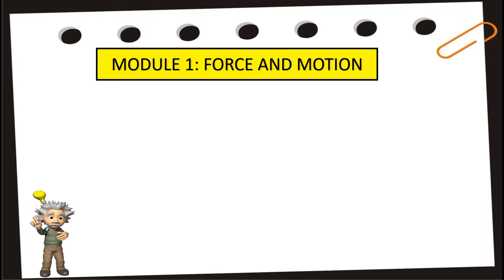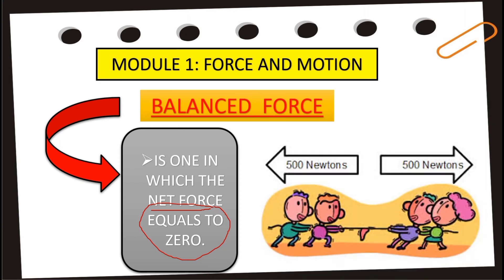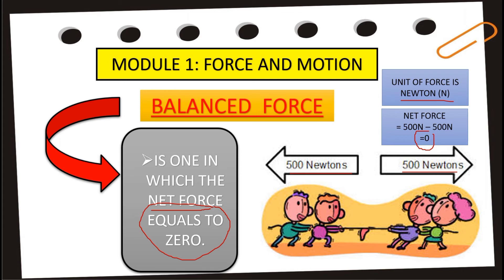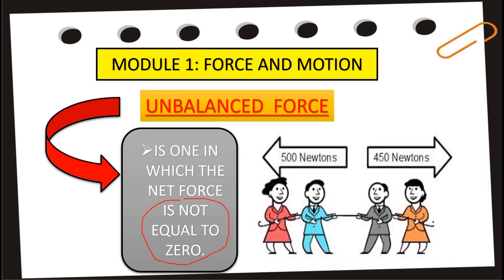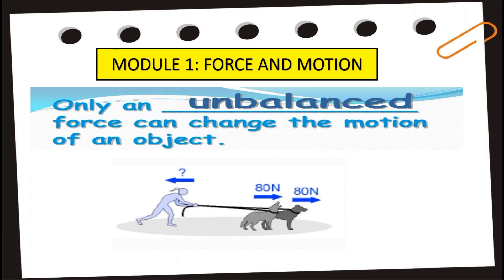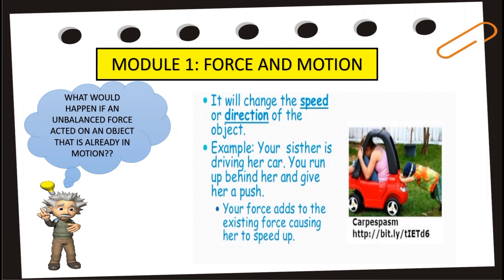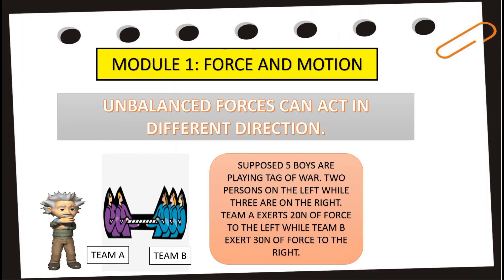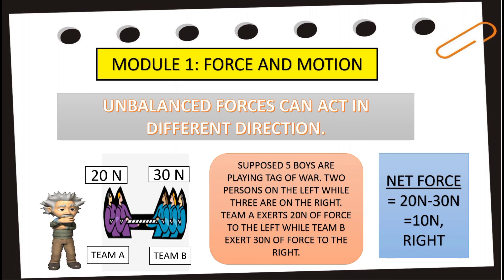balanced and unbalanced force for grade 8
Science 8 First Quarter
Science 8 Week 1Lesson
Science 8 Week 1 Lesson Melc-Based
Science 8 FORCE AND MOTION
Force and Motion
Force and Motion 8
Science 8 (Physics)
Physics For Grade 8
MELC-BASED lessons
BALANCE FORCE
UNBALANCE FORCE
FORCE
MOTION